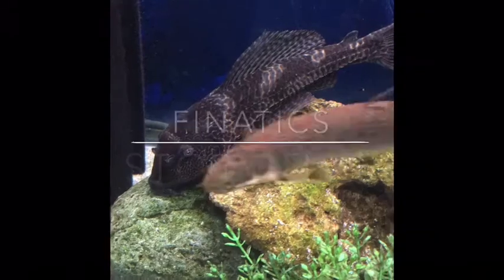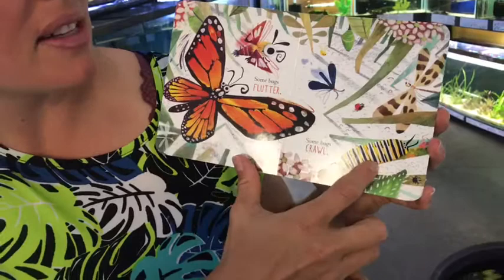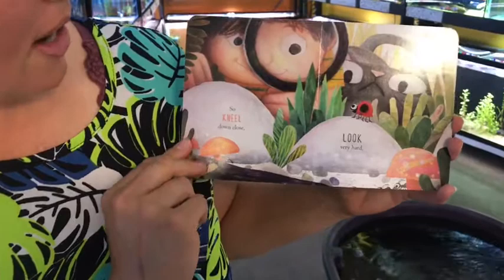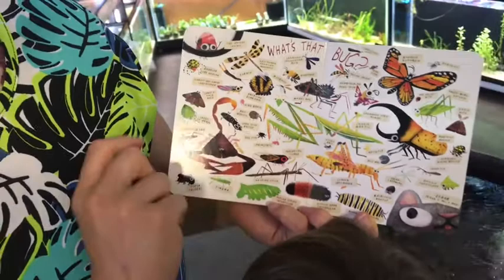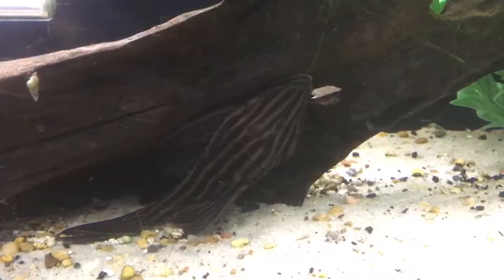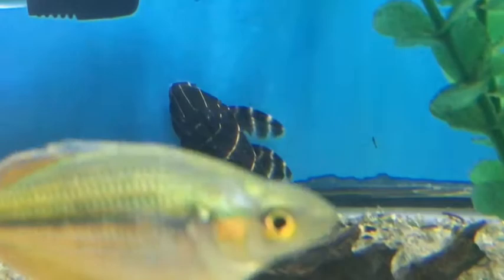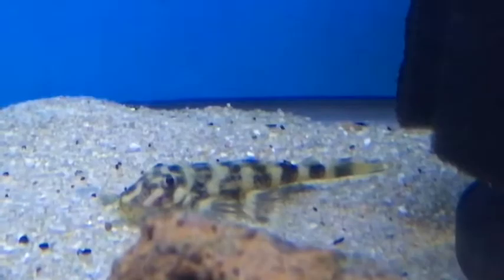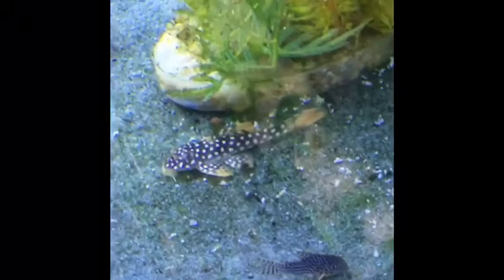Finatics Fish Story Time Episode 15: Some Bugs and Plecos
Finatics Tropical Fish Store presents:

Finatics Fish Story Time! -Episode 15:  Some Bugs by Angela DiTerlizzi Illustrated by Brendan Wenzel.  Fish fact are all about Plecos, and today's song is itsy bitsy spider.

During this special story time your child can enjoy the wonders of fresh water creatures, a story, a song, and learn about a a new friend, and some fun facts about nature. Join us for our weekly Wednesday Finatics Fish Story Time read aloud and learning time online.